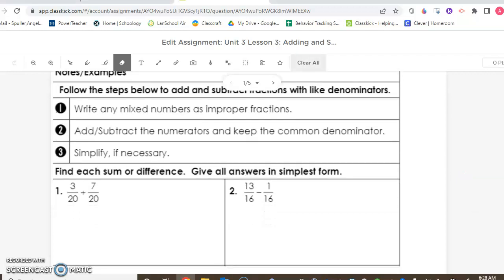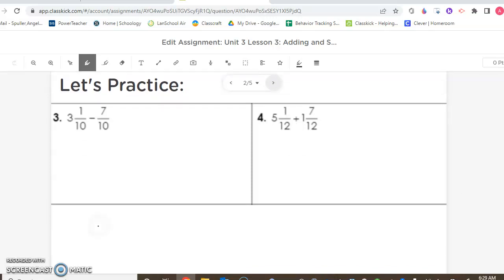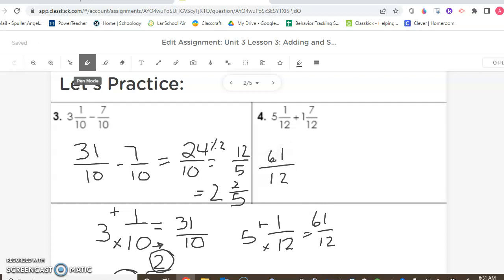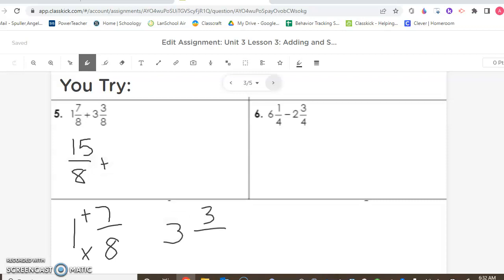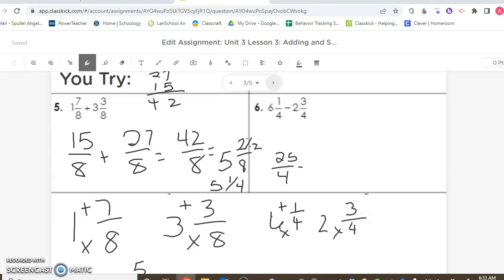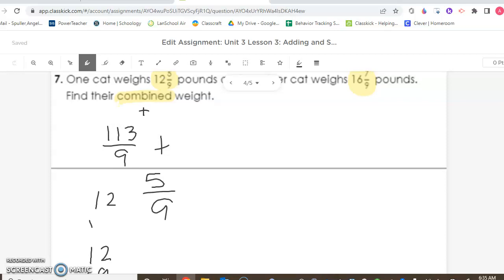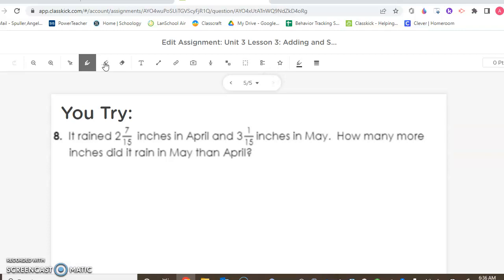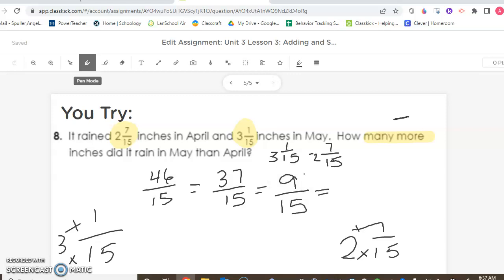Unit 3 Lesson 3